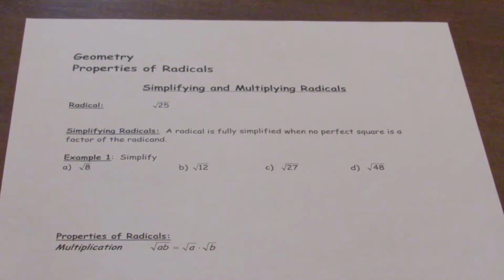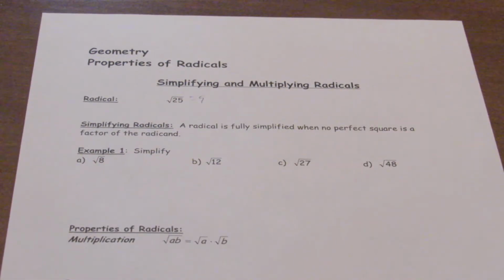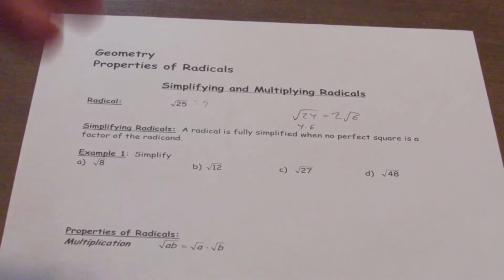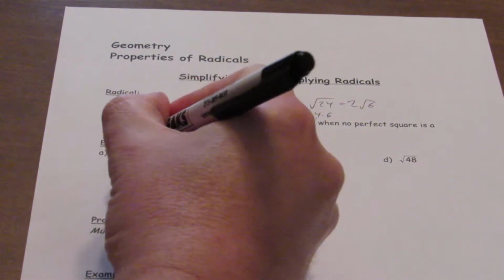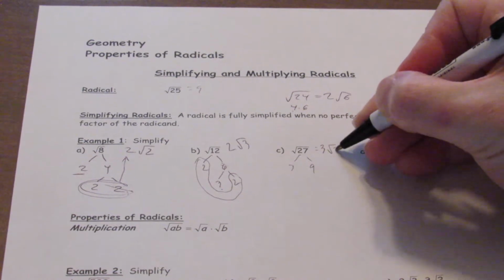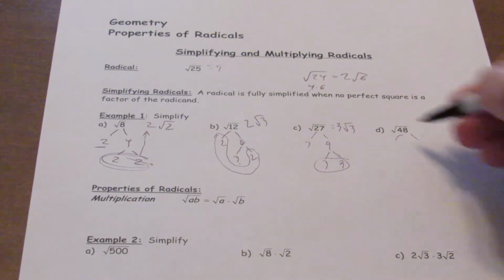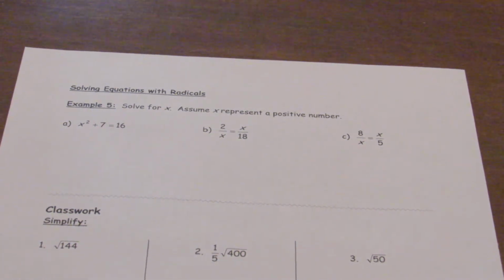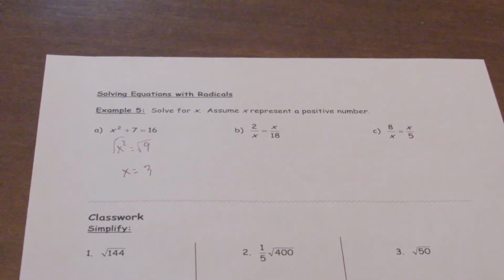Radicals Day 1